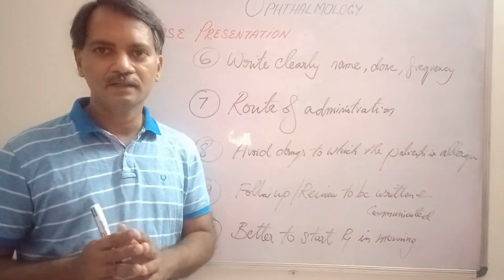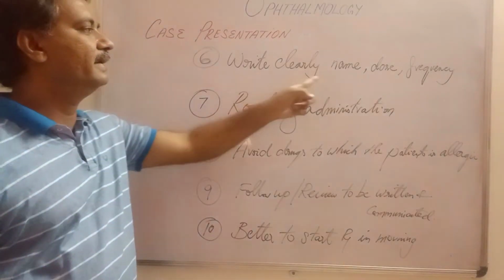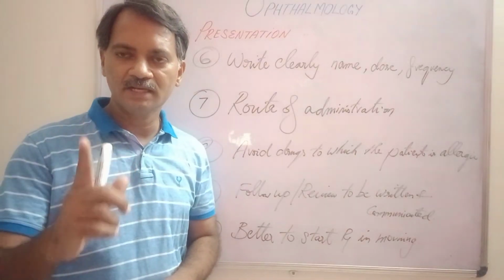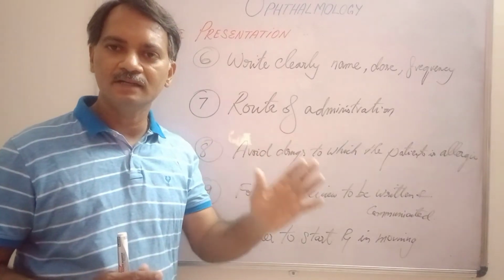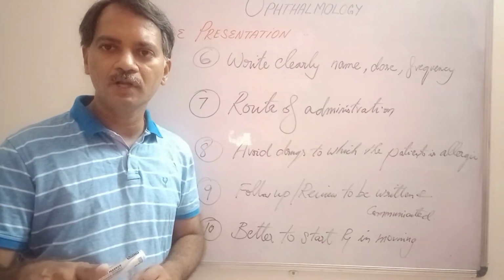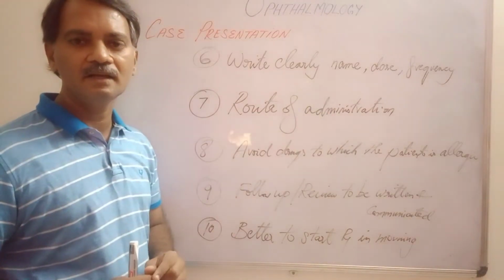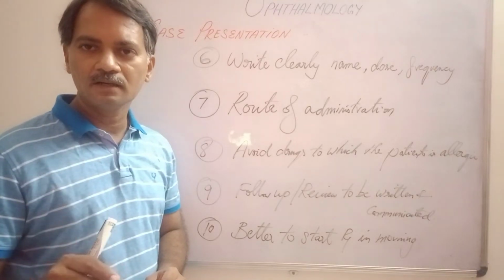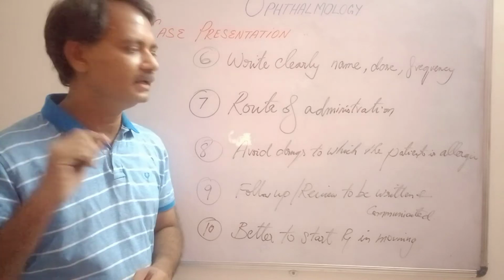33 - TREATMENT WITH MEDICINE - RULES - CASE PRESENTATION - by Dr. R. Raja